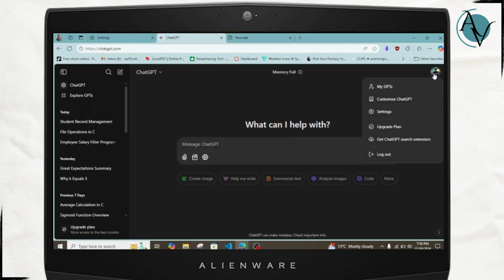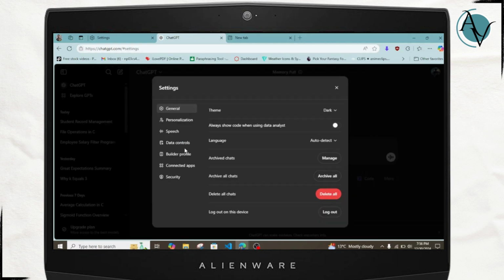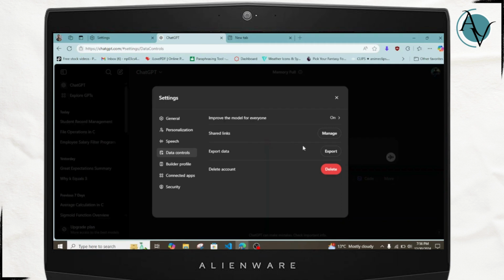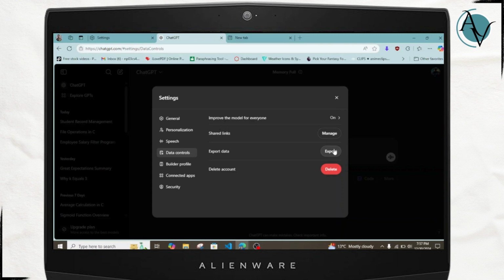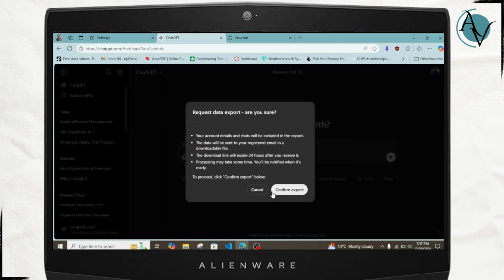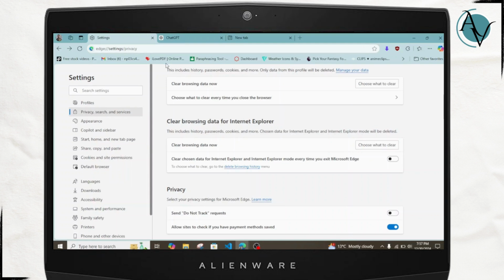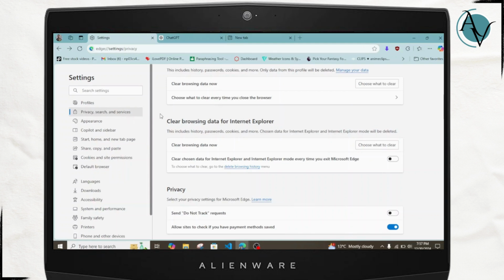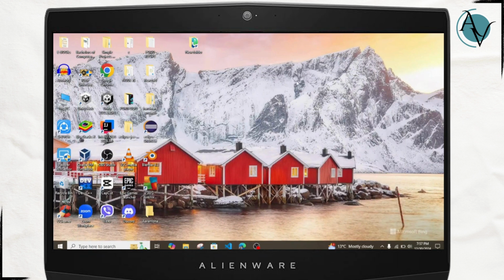How to Recover Deleted Chats from Chat GPT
Learn how to recover deleted chats from Chat GPT in this step-by-step tutorial! Whether you've accidentally erased important conversations or simply want to restore lost chats, we've got you covered.

In this video, you'll discover how to restore your Chat GPT history, retrieve erased chats, and recover deleted messages easily. You'll also learn tips and tricks to prevent losing conversations in the future.

Timestamps:
0:00 Introduction
0:20 Step 1: Accessing Chat GPT History
0:45 Step 2: Restoring Deleted Chats
1:05 Step 3: Recovering Erased Conversations